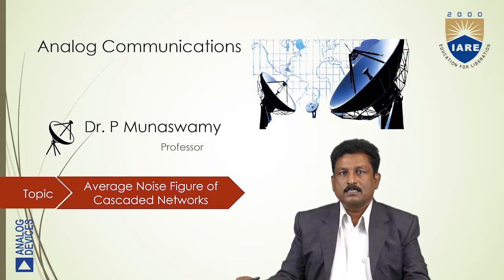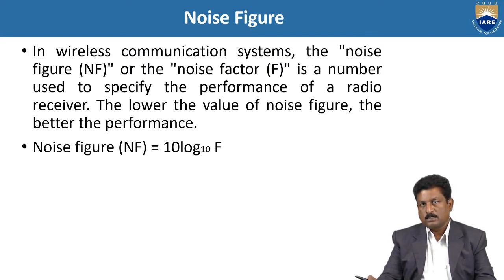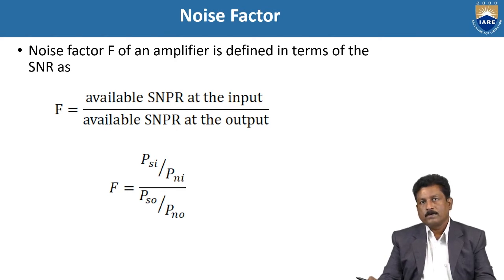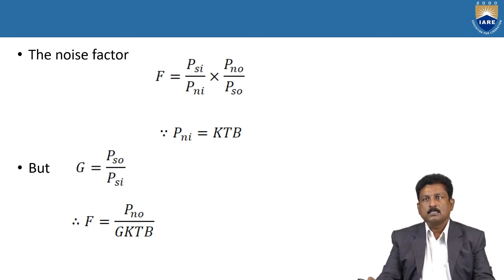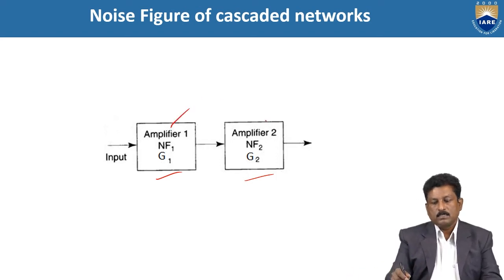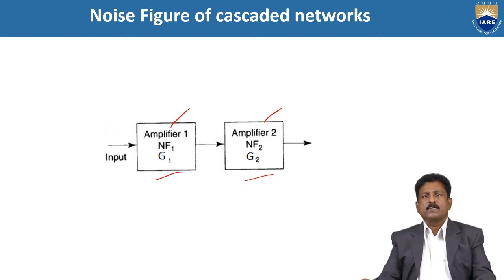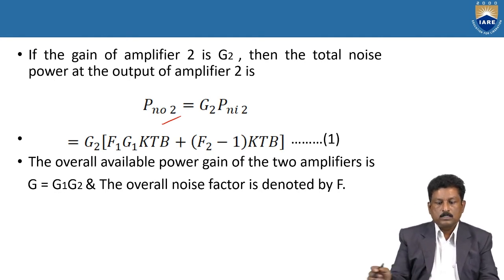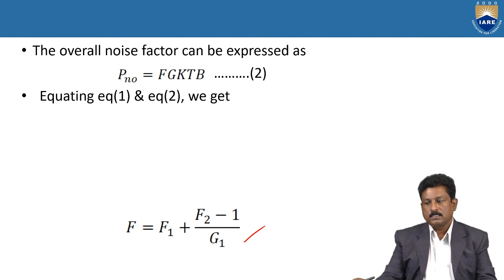Average Noise Figure of Cascaded Networks by Dr. P Munaswamy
Average Noise Figure of Cascaded Networks by Dr. P Munaswamy  | Department of Electronics and Communication Engineering | IARE

Telangana, India.